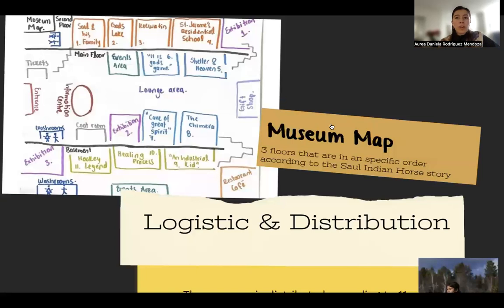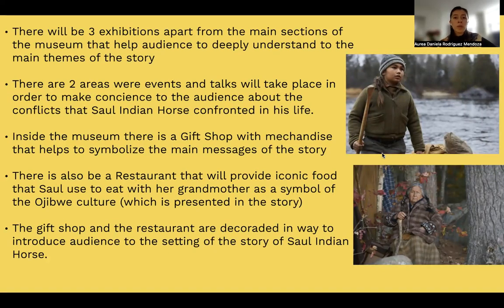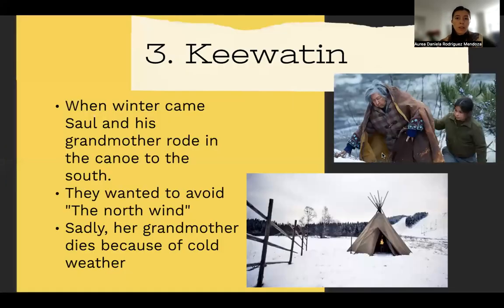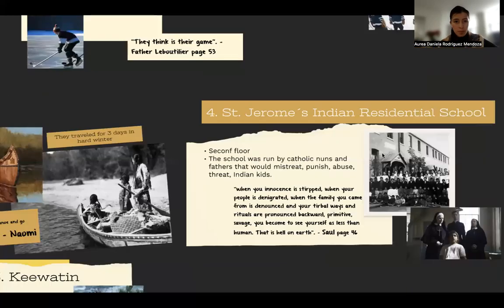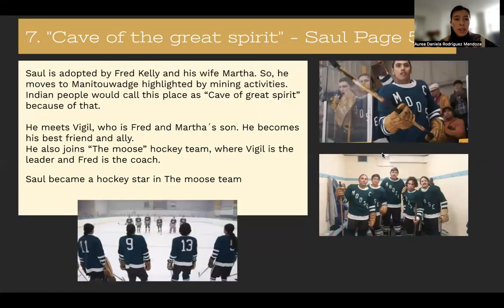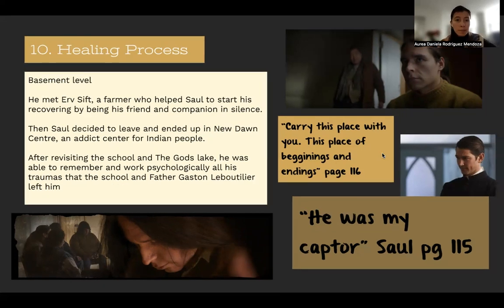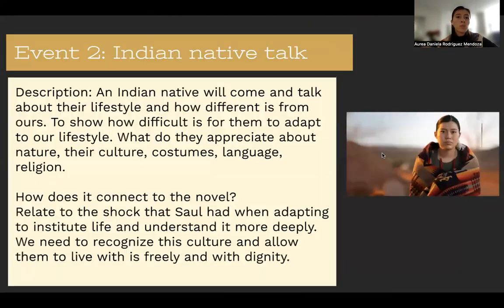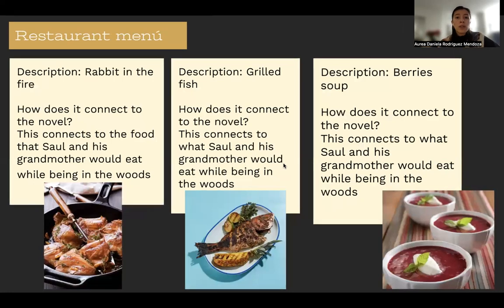Saul Indian Horse History Museum